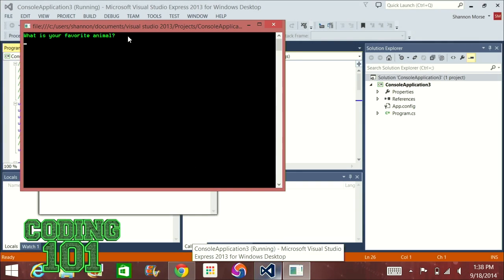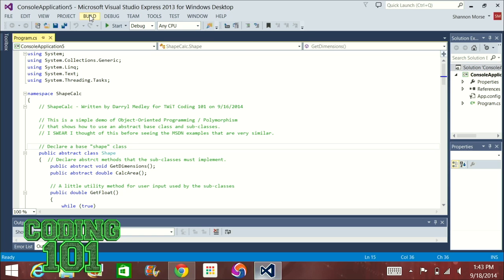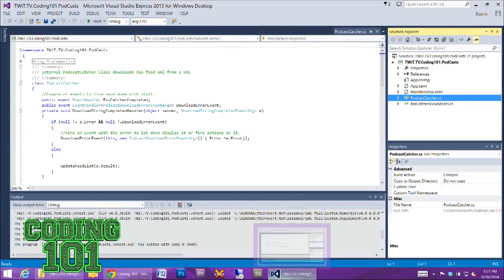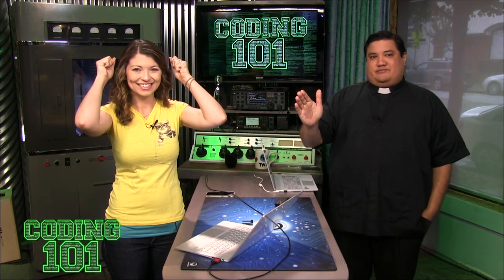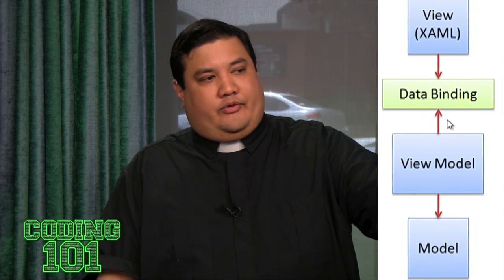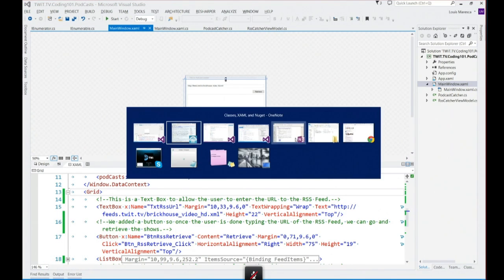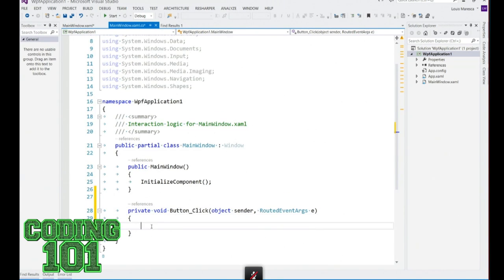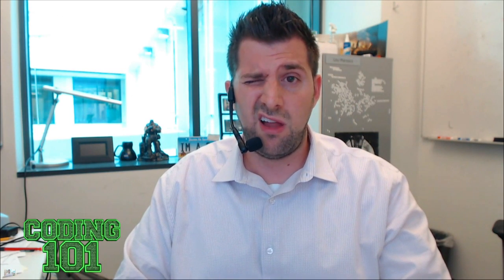Coding 101 35: C# App Basics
Guest: Lou Maresca

The Code for today's show is available below:

XAML Podcast App

Snubs Compiled

Joe Maruschek's C# Regex

Joe Maruschek's Image Downloader

Darryl Medley's Abstract Space Calculator

Ivory Tower

Consider our Example Podcasting App:
In talking about the advantages of Object Oriented programming, we've often talked about the ability to cut big problems into their component parts, which can then be coded. The Pocasting App is a good example of breaking down problems into their component parts.

** Question: What needs to happen for this application to work?

** Answer: There are actually two parts of this application
1. The part of the program that accesses an external data source and makes that data usable by some sort of user interface.
2. The part of the program that presents that data to the User

Let's do that 2-Step process right with the "Model View ViewModel"

The "Model" is an object that contains all the data and information that we have to use.

The "View" is the UI: It's the later that the User interacts with.
-- Some call it the "presentation"
-- The View can tak the data and information contained within the "Model" object and organize it in order to make it more presentable to the user

The "ViewModel"
* This is the "interface" between the Model and the View
* This is the piece that introduces "Presentation Separation"
-- It gets to decide which data from the model is place in the View
-- It gets to decide which input from the view (from the user) is pushed back to the Model
-- It can change and reorganize depending on the data that is in the "Model"

In our example:
1. The "Model" is the object that interfaces with database of videos we've made availible
2. The "ViewModel" is the object that handles the RSS feed, choosing which data to pull from the "Model" and make availible to the "View"
3. The "View" is a XAML that takes the data made availible by the "View Model"

* Follow PadreSJ and Snubs on Twitter.
* Watch the show live and join the chatroom every Thursday at 1:30pm PST.